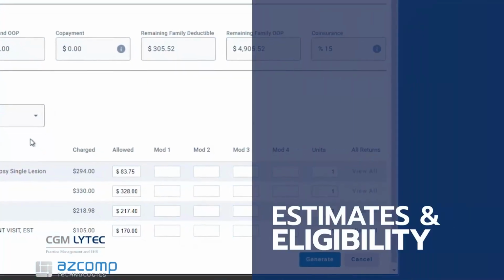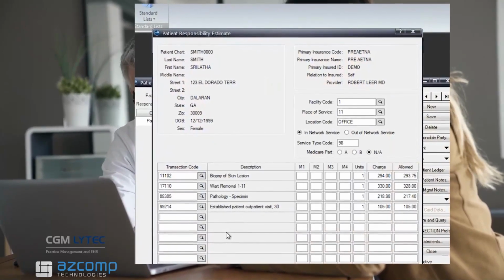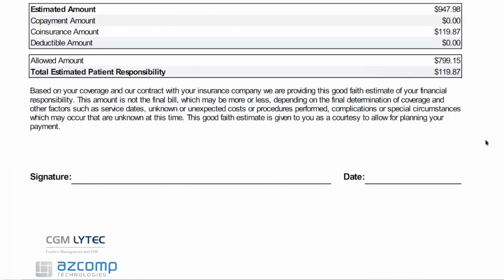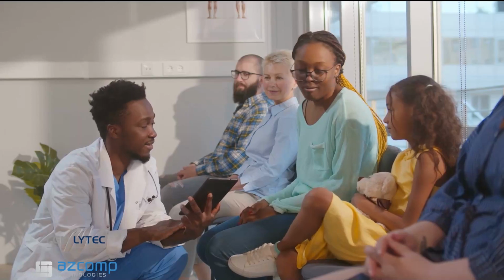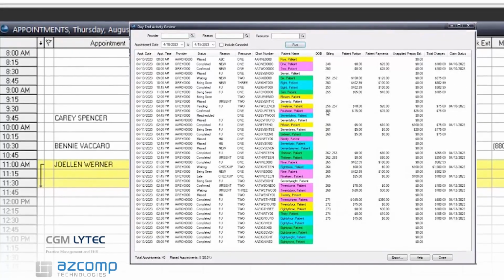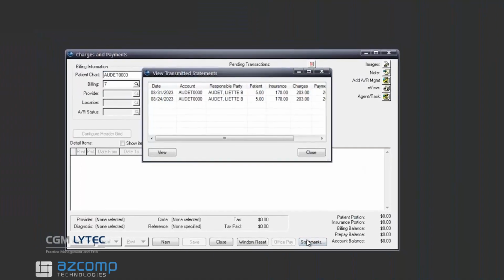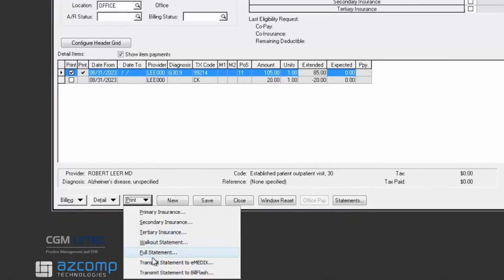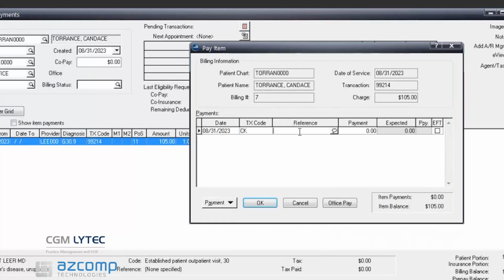CGM Lytec 2024 New Features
Simplify processes, increase productivity, and maximize revenue with Lytec 2024.

Check out this video to learn about some of the new enhancements, including the day-end activity review, the integrated patient statements and eligibility enhancements with Lytec EDI, patient responsibility estimator, Microsoft Windows Server 2022 support, and more.

See what makes Lytec the most trusted medical billing and practice management software for small practices.